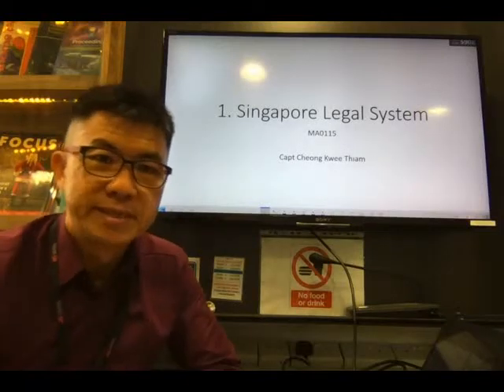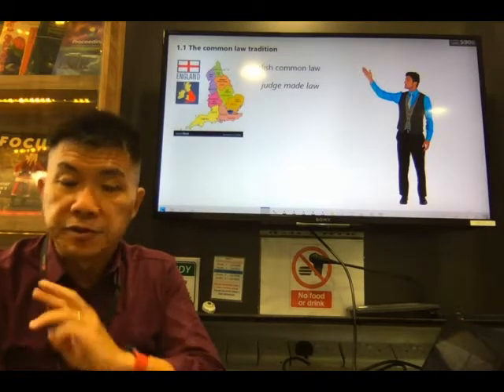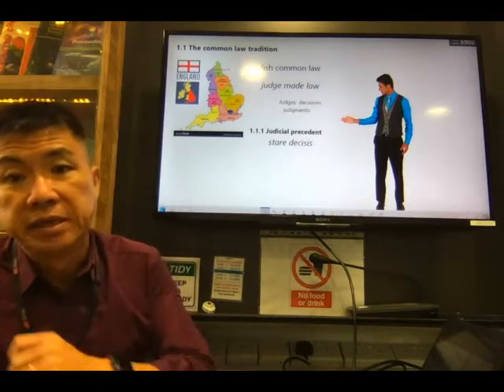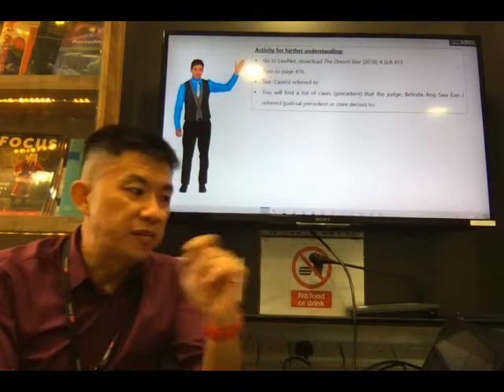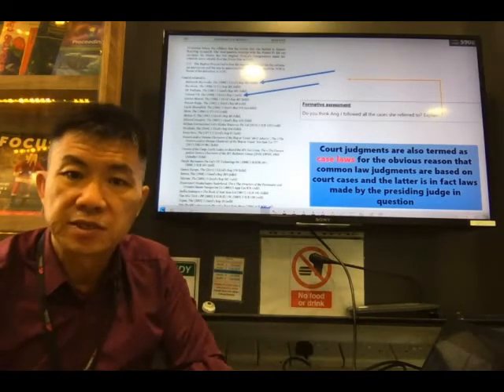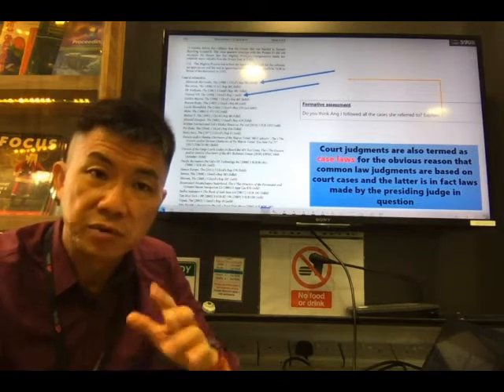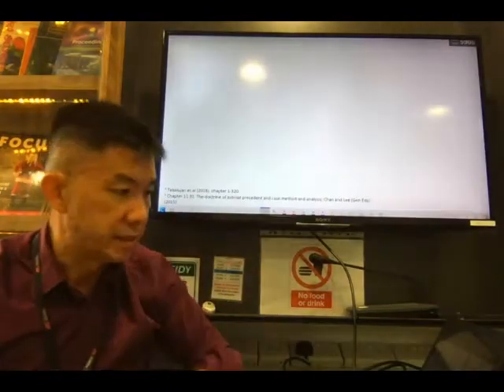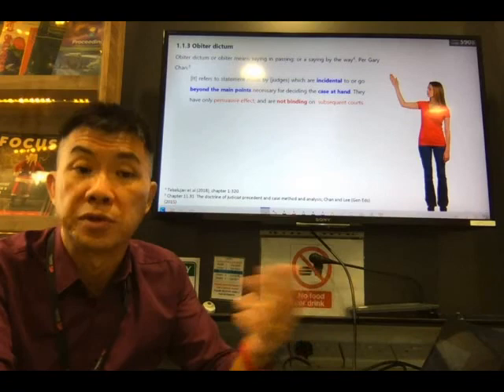SLS Ch 1.1